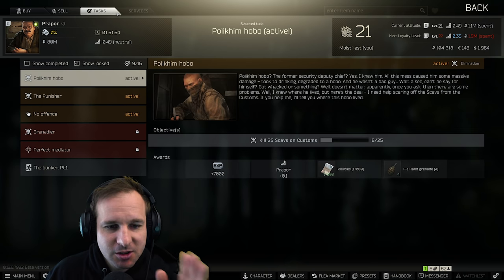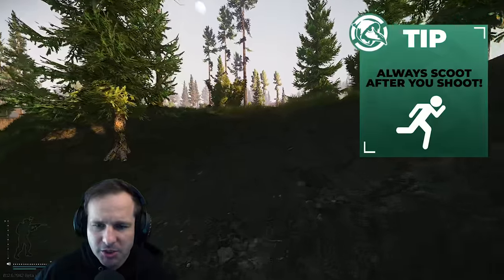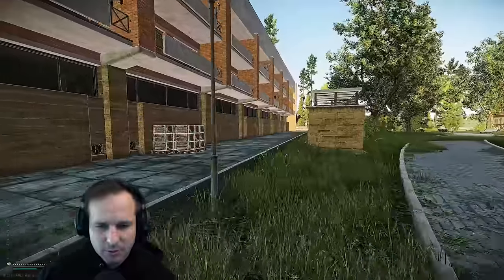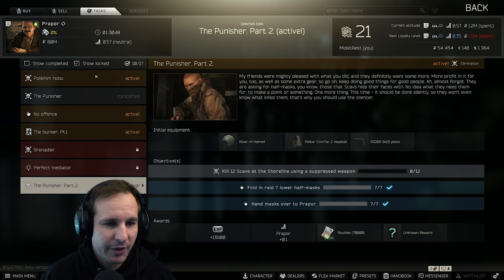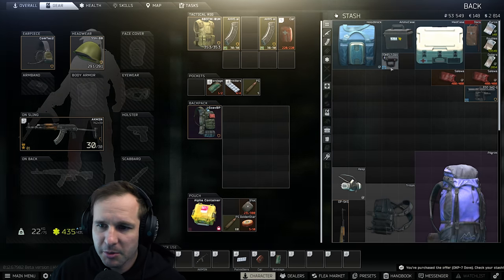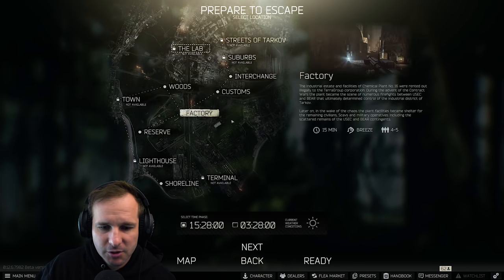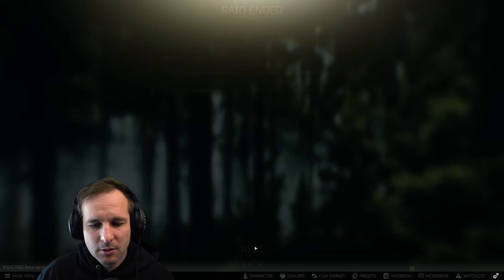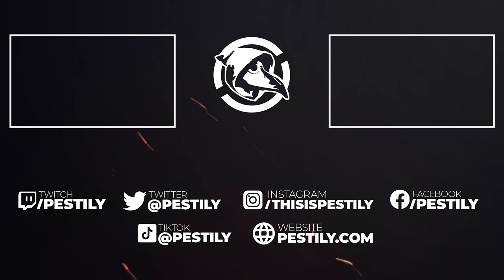Raid Episode #24 - Season 2 - Escape from Tarkov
Welcome back to another Episode of the raid series Season 2 coming out Monday - Friday every week for the wipe! Displaying a full playthrough with tutorial like tips and tricks to lead to success in the world of Escape from Tarkov